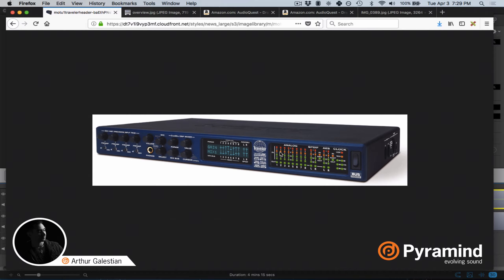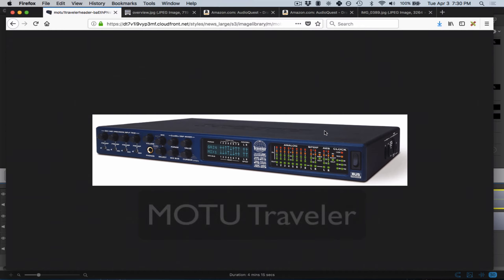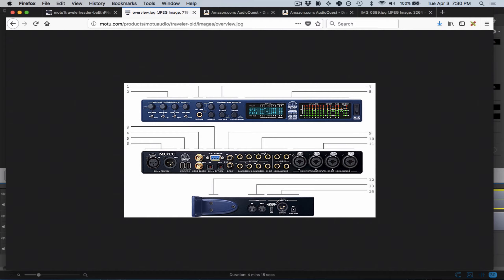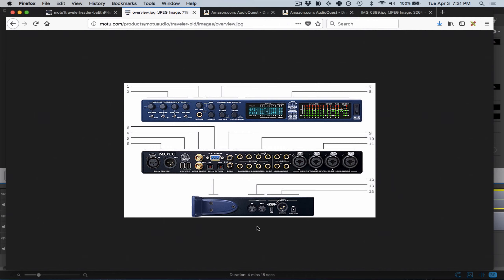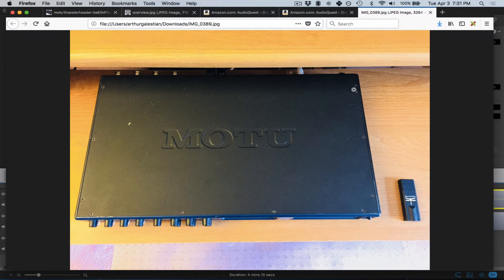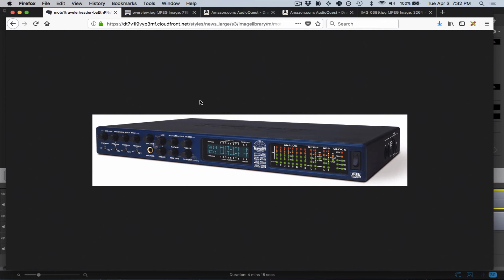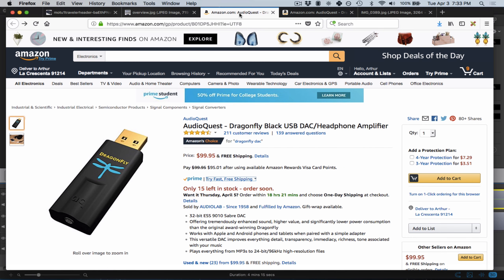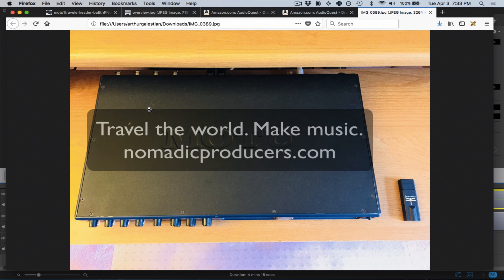Portable Audio Interfaces for Traveling Music Producers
What do you do when you want to travel long-term, but your bulky audio interface is setting you back? In this video, we talk about my favorite solution to portable music production.

While I love my MOTU Traveler, it’s quite large and bulky.

Enter the Audioquest Dragonfly, which is the size of a small USB thumb drive and delivers insanely high-quality audio converters. Powerful enough to drive your headphones and powered portable studio monitors.

Here are the products we talk about in this video:
Audioquest Dragonfly Black USB DAC/Headphone Amplifier:

Audioquest Dragonfly Red USB DAC/Headphone Amplifier:

MOTU Traveler:

Zoom H4N Portable Audio Recorder:

Zoom H6 (newer version):